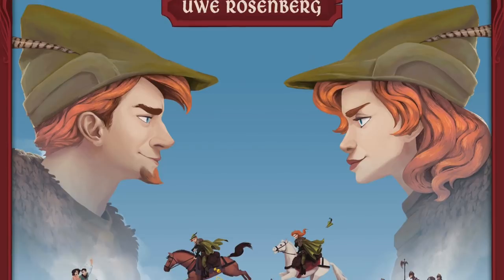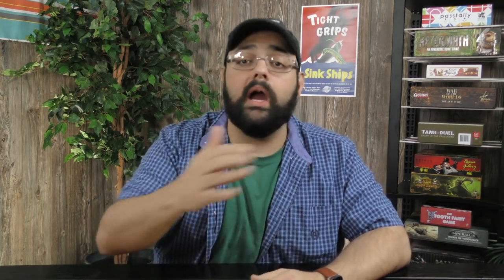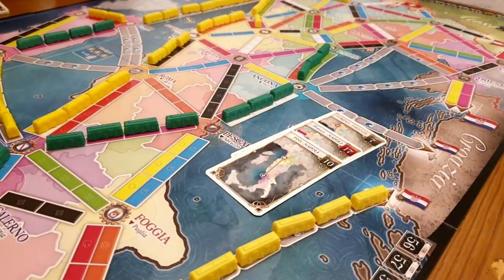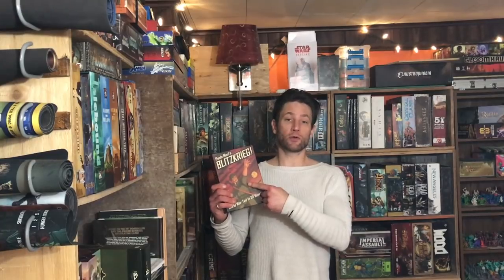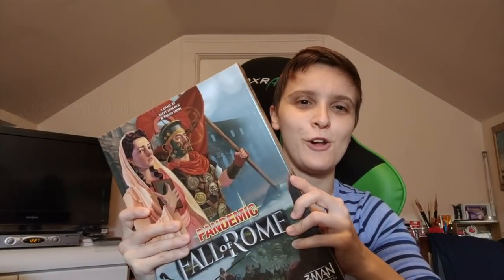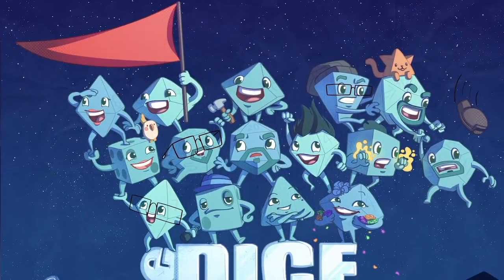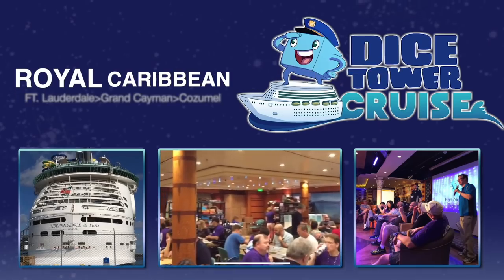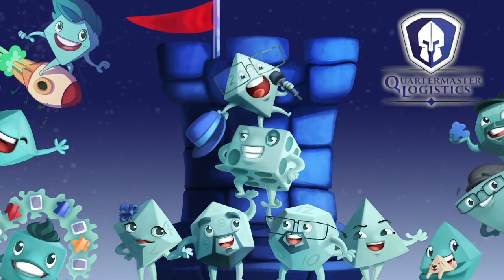Best of the Month - November 2019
Join us for a look at some great games discovered in November!